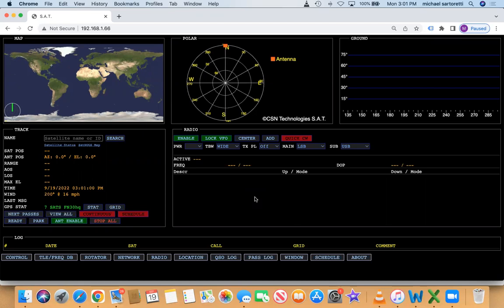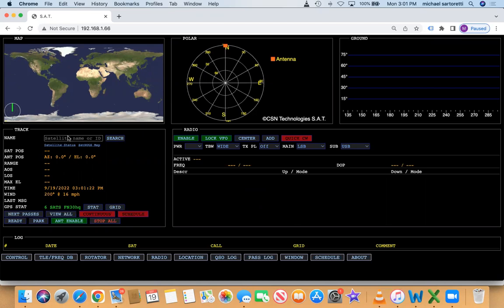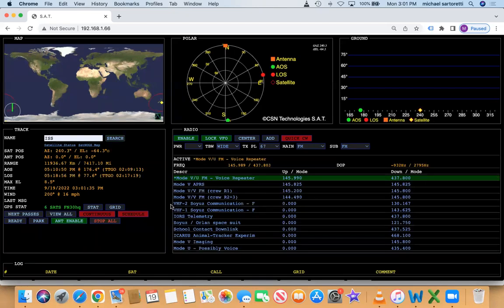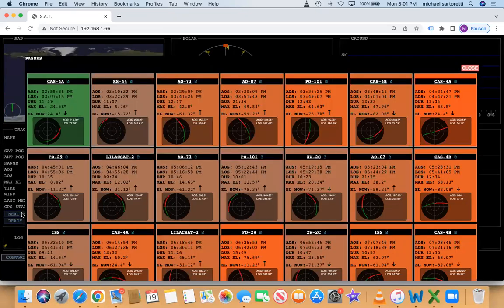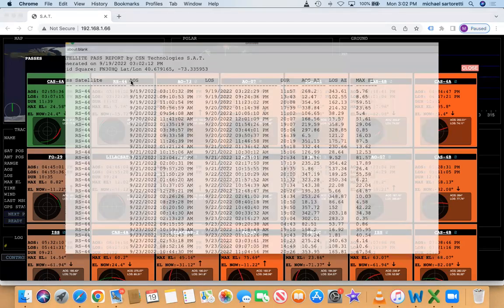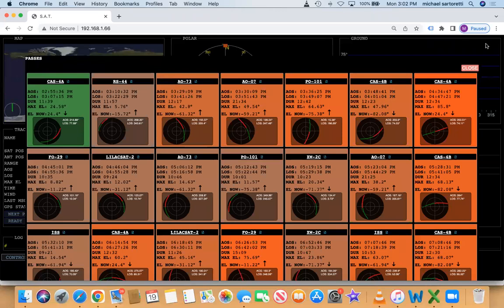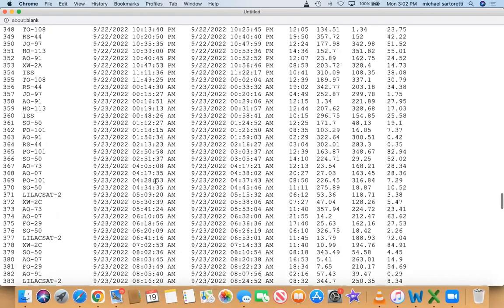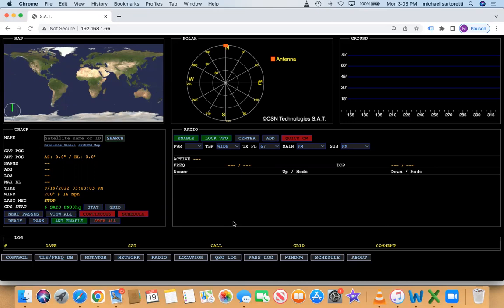CSN Technologies Satellite antenna tracker optional subscription service.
The sat will work with out the subscription. The optional service will use our servers to process some features faster.
Your SAT must have on internet connection to use the Subscription features. If you are using it in the field as an access point it will work the normal way.

CSN SAT Tracker
Rig and rotator control for Icom And Yaesu rotators. Also works with PST rotator.